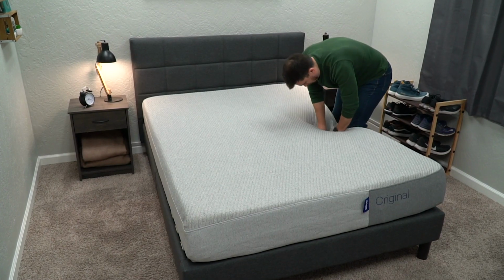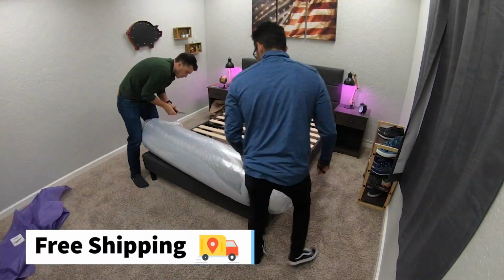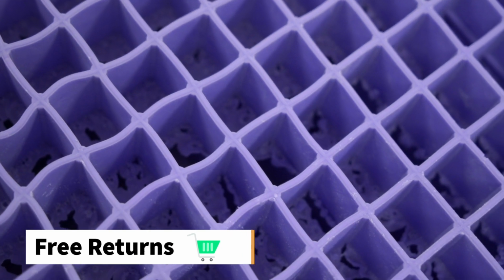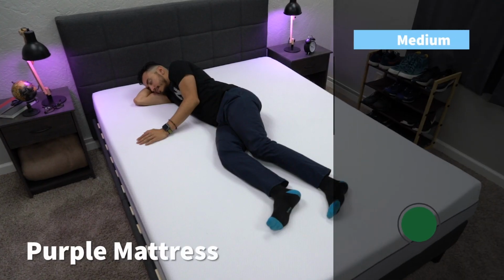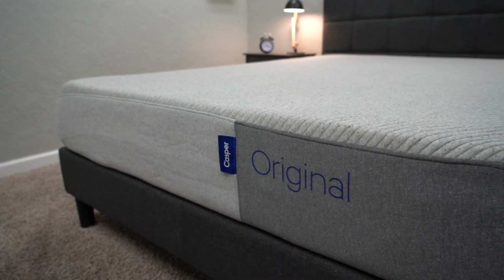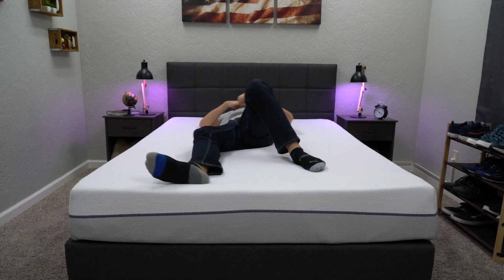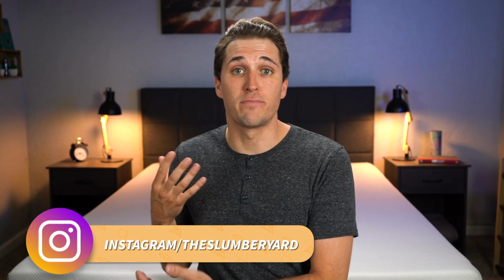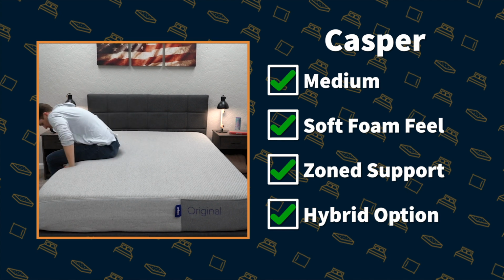Casper vs Purple - Which Mattress Is Best For You?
(Check Purple Offers w/ Link Above)

▬ ADVERTISER DISCLOSURE ▬
The products featured in this video have been provided to the Slumber Yard free of charge; however, we are under no obligation to provide a favorable review or endorsement of the products. At the Slumber Yard, we create honest, accurate, and objective content to help you make more informed decisions. The compensation we receive and other factors may impact what ads and links appear on this page, and how, where, and in what order ads and links appear. While we strive to provide a wide range of offers, this page does not include information about every product or service that may be available to you. And your actual offer terms from an advertiser may be different (e.g., subject to additional terms) than the offer terms on this page. All information is presented without any warranty or guarantee to you.

Casper vs Purple - Which Mattress Is Best For You? In this video, JD who is a Certified Sleep Science Coach covers his updated comparison of Purple vs Casper. He primarily focuses on the Casper Original and Original Purple mattresses, but he also touches on the other beds these two bed in a box companies offer, including the Purple Hybrid, Casper Wave and Casper Nova. JD compares policies such shipping, returns, trial periods and warranties. He then talks about each bed in detail, including what the mattress is made of, what it feels like and how soft/firm it is. The big decision with Casper or Purple likely will come down to feel preference. Purple beds use a special material called Hyper-Elastic Polymer , which give their beds a unique gel-like feel. Casper beds have more of a traditional foam feel to them. If you're heavier, both of these companies offer hybrid mattresses for support purposes. Hopefully it helps you decide whether to go with Purple or Casper for your next mattress.

▬ RELATED CONTENT ▬
Original Casper Mattress Review:

Thanks for supporting the Slumber Yard. We strive to produce the best sleep-related content on the Internet. That will not change going forward, but for the time being our giveaway is on pause. Please check back at a later date to see more updated info.

▬ VIDEO CHAPTERS ▬
0:00 - Introduction
1:21 - Policies
2:42 - Similarities - Construction
3:52 - Similarities - Firmness
5:03 - Differences - Feel
6:02 - Differences - X-Factors
6:57 - Differences - Pricing
7:29 - Final Verdict: Casper vs Purple